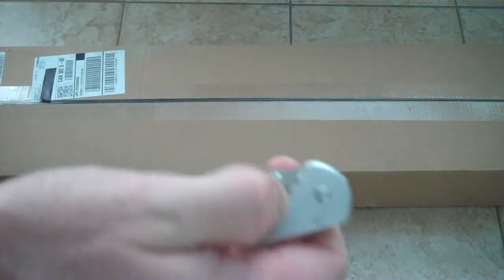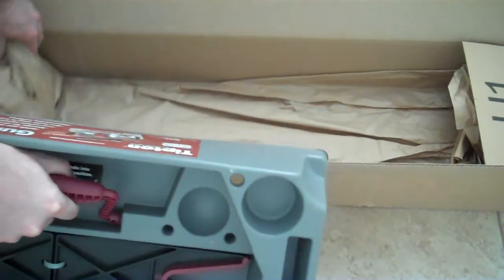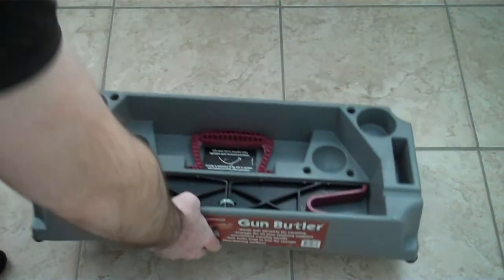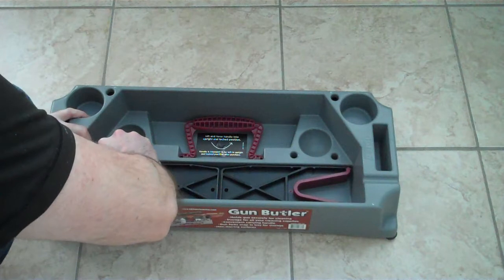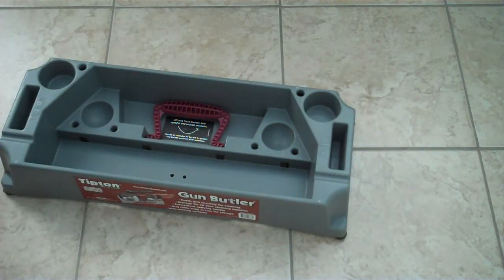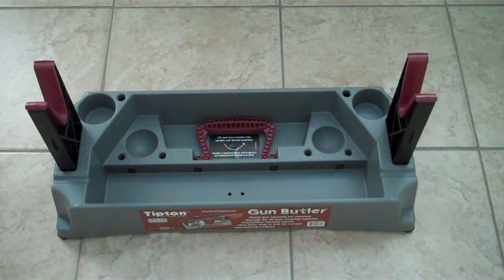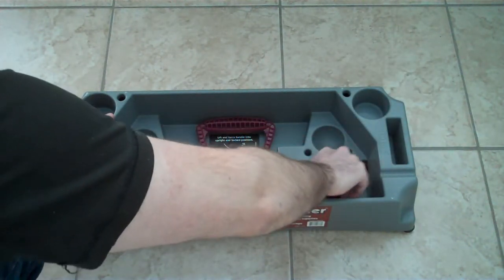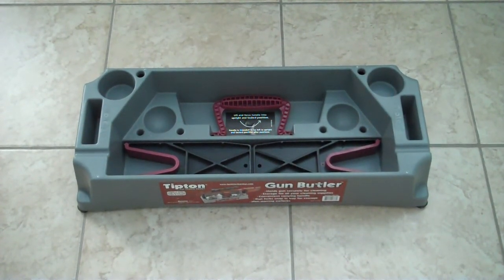Tipton Gun Butler unboxing and first look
here is a first look/unboxing on my new tipton gun butler cleaning station enjoy ;)